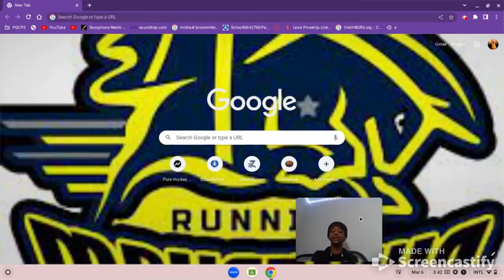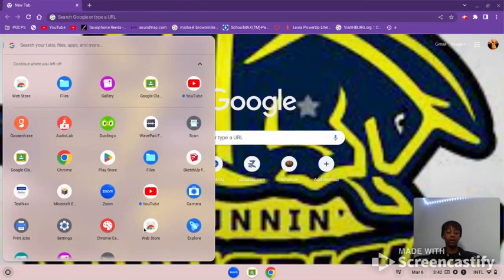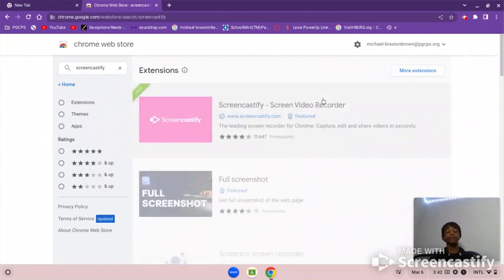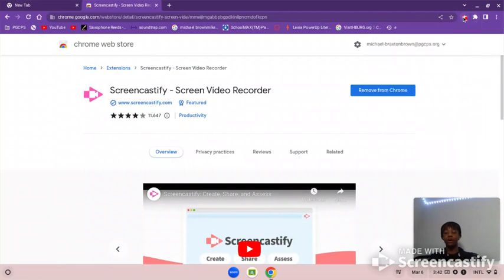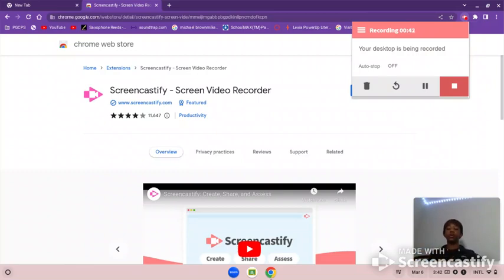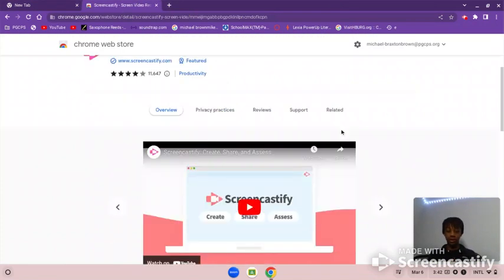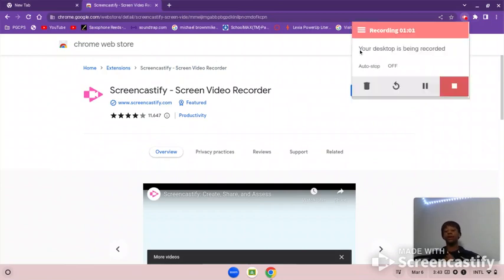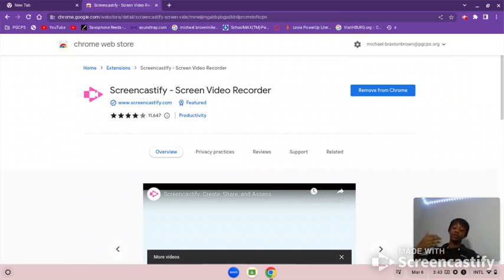How to upload video on youtube on CHROMEBOOK!